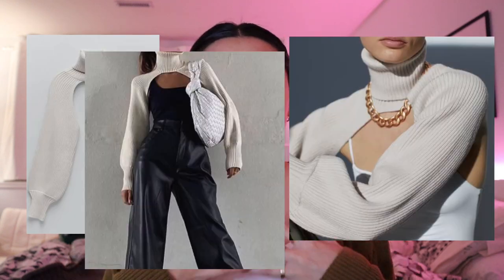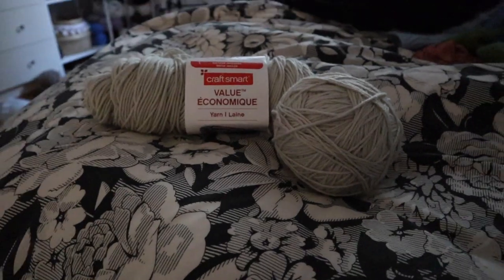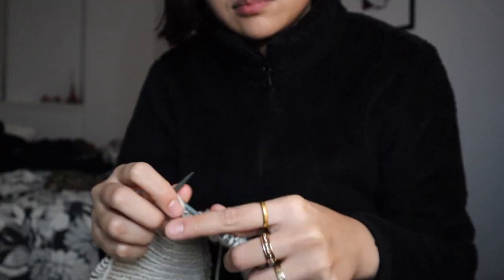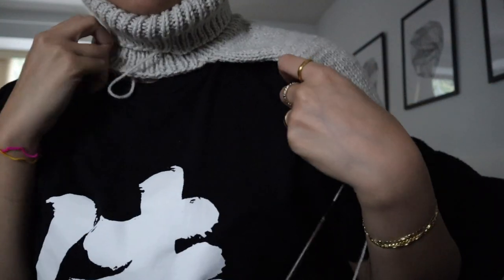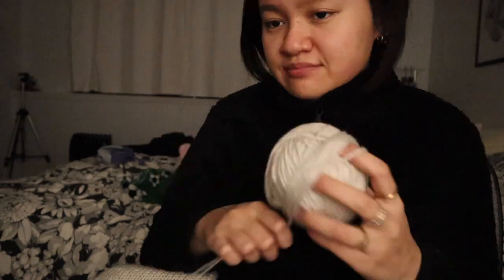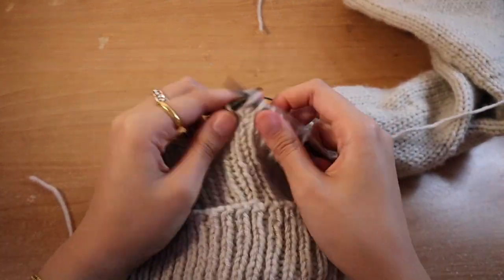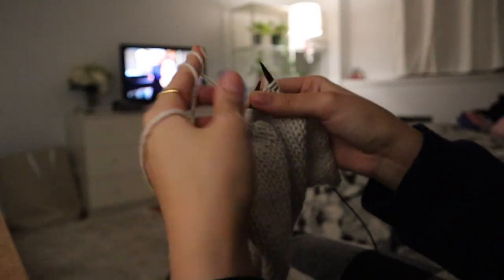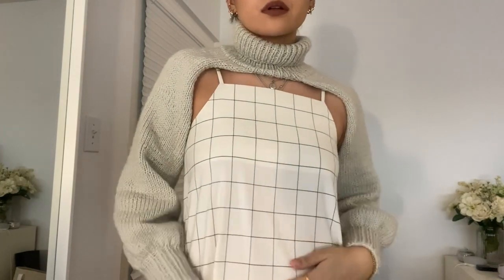recreating the extremely weird but trendy knit arm warmer sweater from Zara for $8 | diy pattern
I have many thoughts about this arm warmer thingy but not many of them are positive lol. Maybe I need to warm up to the idea of this sweater thing but it doesn't keep me warm soooo. Anyway I'll probably make a pattern for this anyway if any of you actually liked it enough to want to make it too. Its super easy. Please be patient with me tho because I still want to get the sweater pattern out first. I'm honestly pushing a lot of content out right now compared to the normal time its supposed to take. Thank you for the support!!